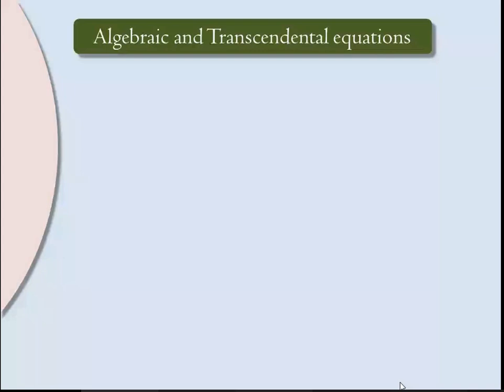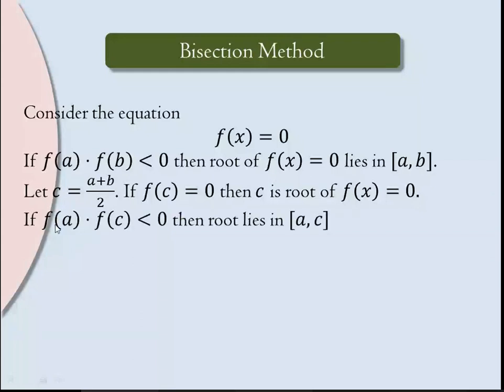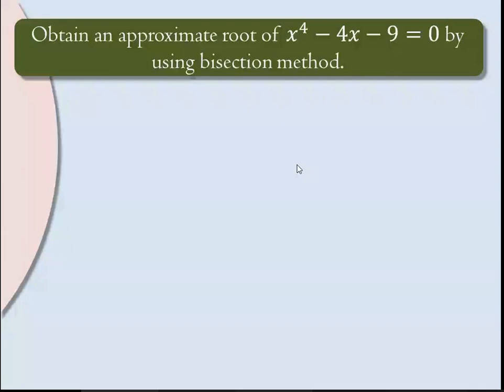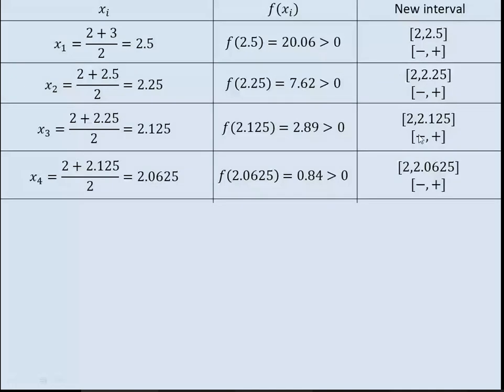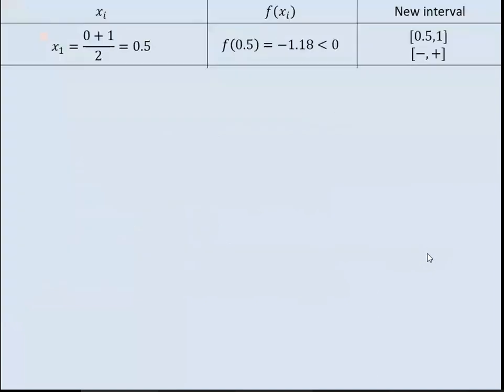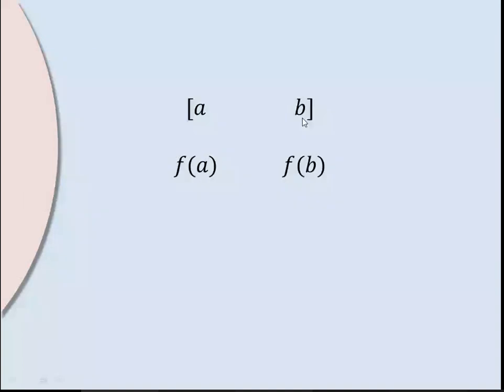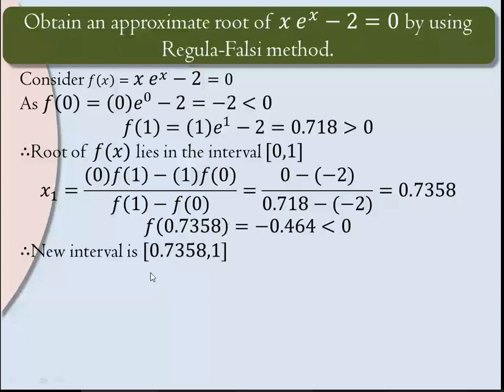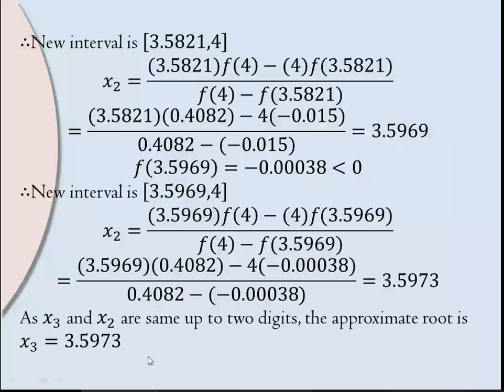Lect 1:Solution of algebraic and transcendental equations by using Bisection and Redula-Falsi method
SE (Computer)
Engineering Mathematics III
Unit V: Numerical Methods I
Topics Covered: Solution of algebraic and transcendental equations by using Bisection and Redula - Falsi method.